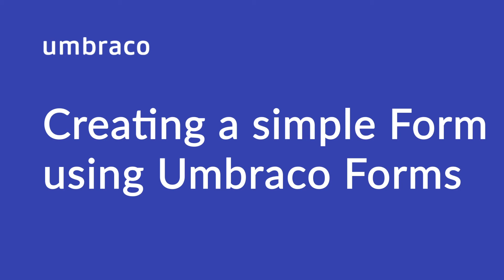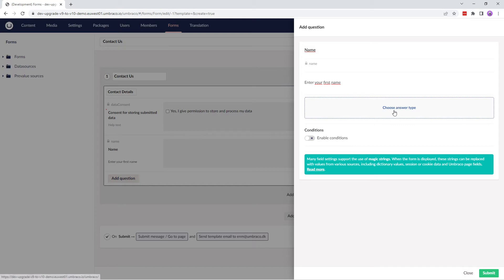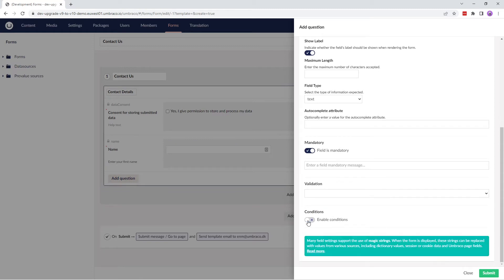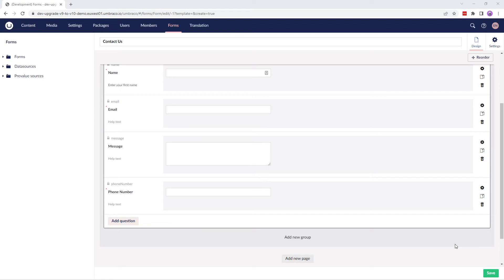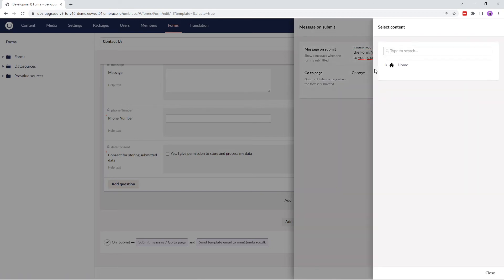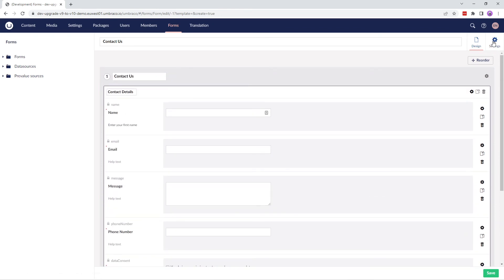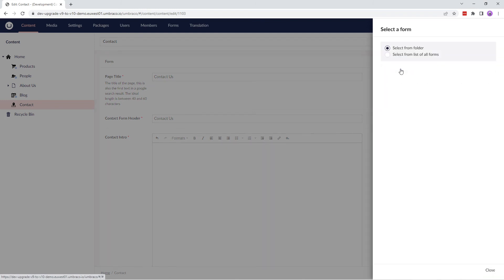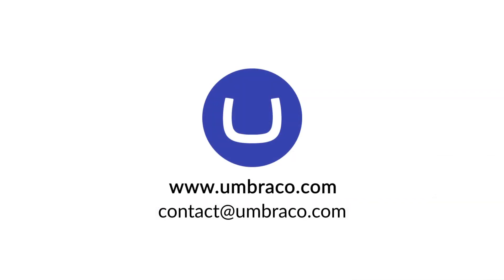How to create a simple Form using Umbraco Forms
Using Umbraco Forms, you can create intuitive and responsive Forms using different input types, validation rules, and conditions.

Umbraco Forms lets you set up advanced workflows that can send e-mails, update webservices, save data in CRM systems, and much more.

Once your visitors have filled out Forms, you can easily browse and search through the data using the built-in reporting tool or download the data for more advanced processing in Microsoft Excel or Google Spreadsheets.